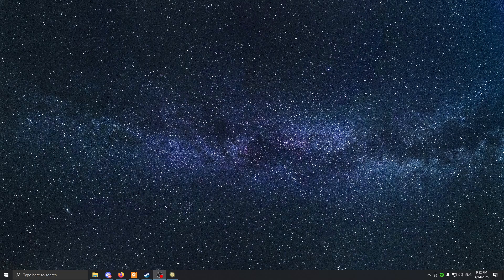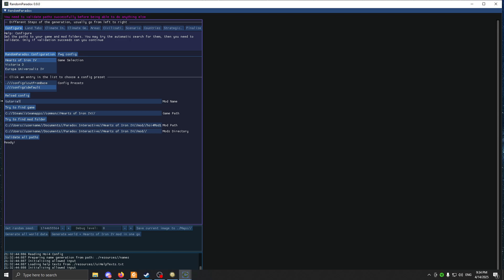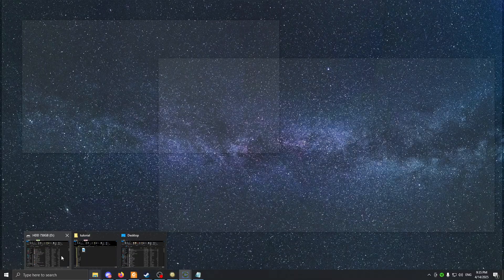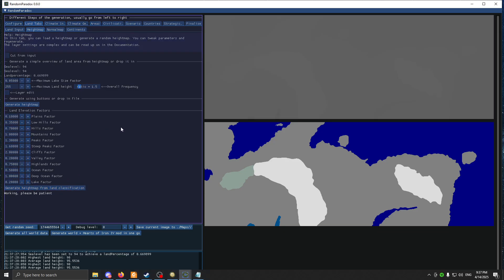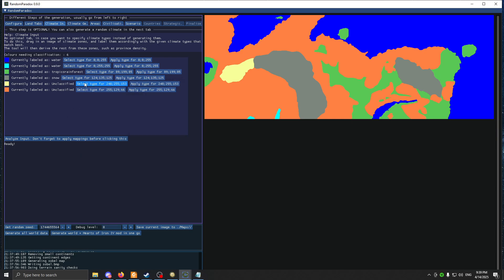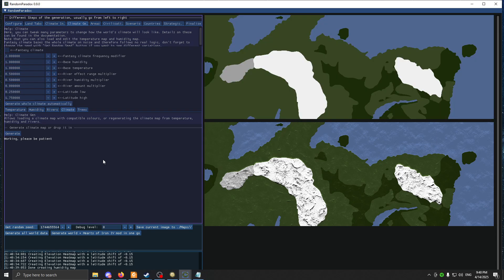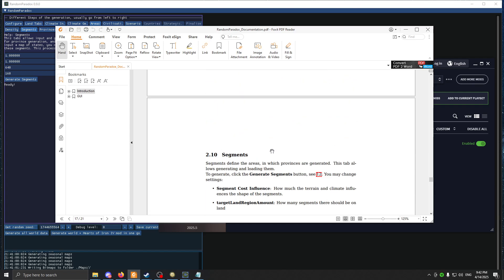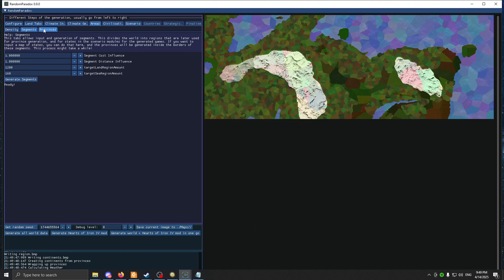How to add a custom hoi 4 map ( Random Paradox )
(because i cant add links i had to add a space between the : and the // , so you will have to remove it if you want the link to work)